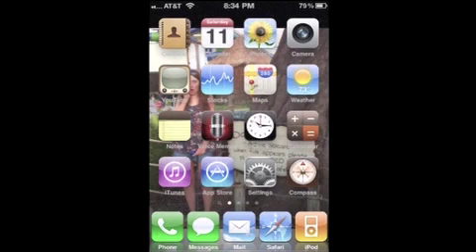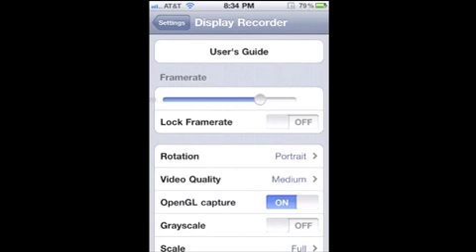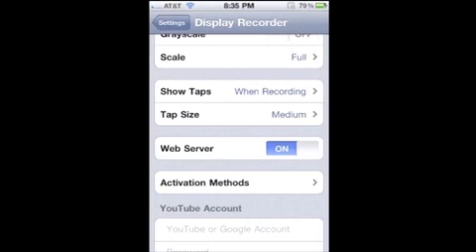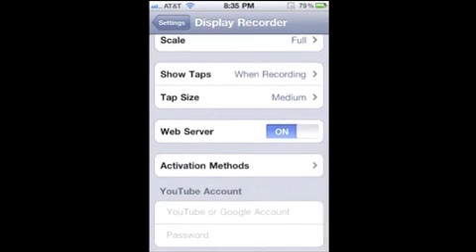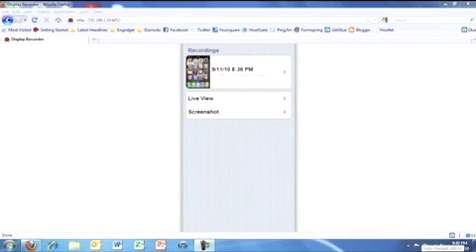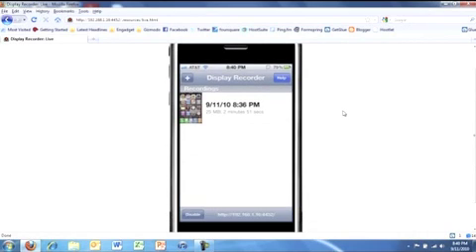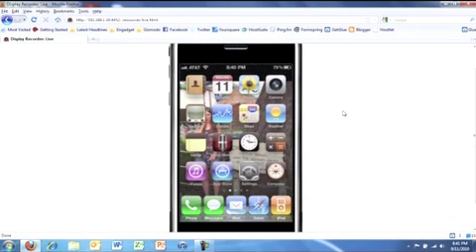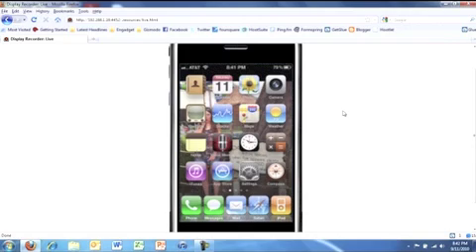Display Recorder Jailbreak iPhone App Review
Blog All your iPhone/iPod Touch/iPad Accessories Another iPhone jailbreak iPhone app review by Josh Tucker. Cost: $4.99 Category: System Developer: Ryan Petrich Store: Cydia CM